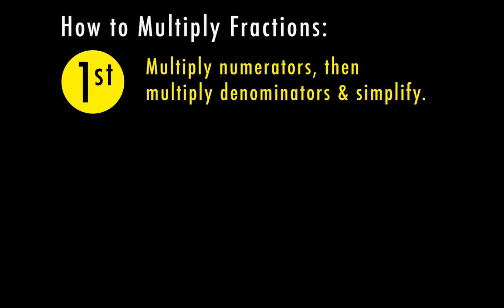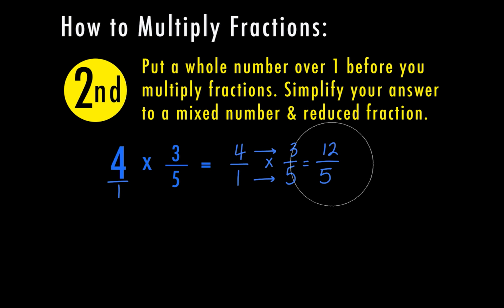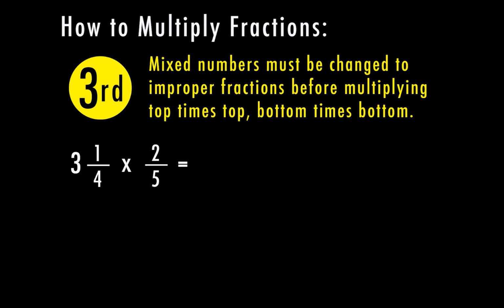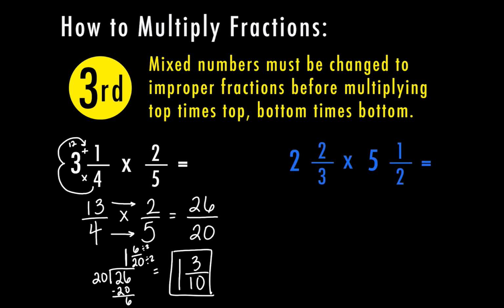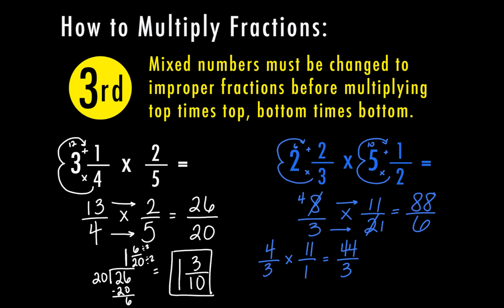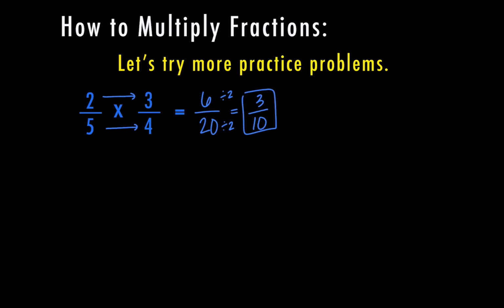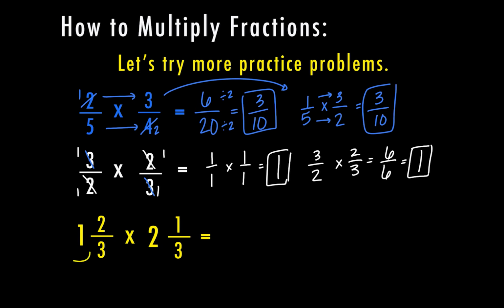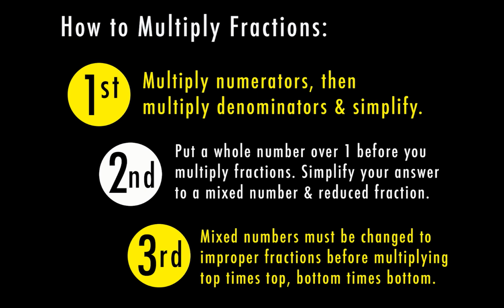Multiplying Fractions – Full Lesson | 6th Grade Math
*Check out the NEW Interactive Practice: Fraction Fusion!

Learn how to multiply fractions — including with whole numbers and mixed numbers — in this step-by-step 6th grade math lesson.

✏️ Topics covered:
• Multiplying fractions: numerator × numerator over denominator × denominator
• Simplifying before multiplying using cross-cancellation to keep numbers small
• Multiplying fractions by whole numbers (write whole number as a fraction)
• Converting mixed numbers to improper fractions before multiplying
• Multiplying two mixed numbers step by step
• Simplifying products completely to lowest terms
• Converting improper fraction answers back to mixed numbers
• Using area models to visualize fraction multiplication
• Real-world fraction multiplication: scaling recipes, area calculations, and fractional groups

TEKS 6.3E